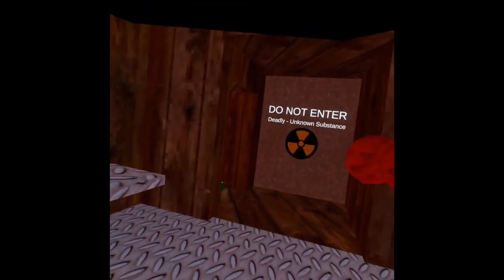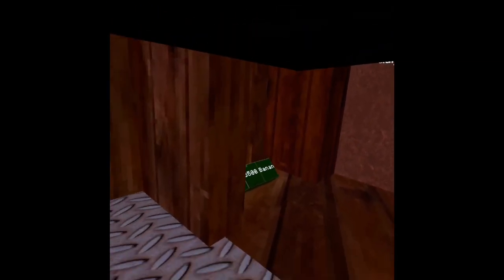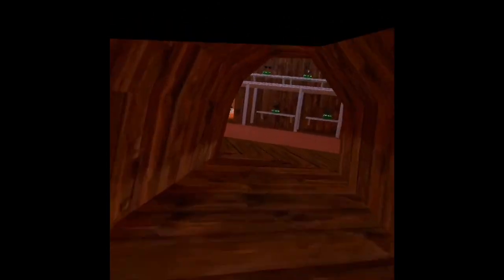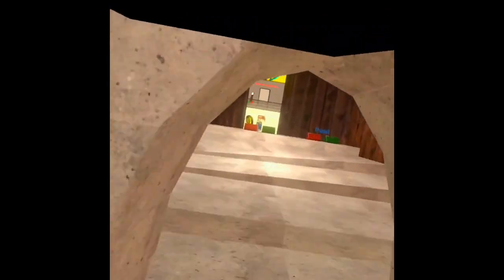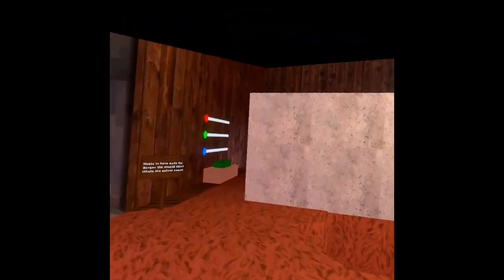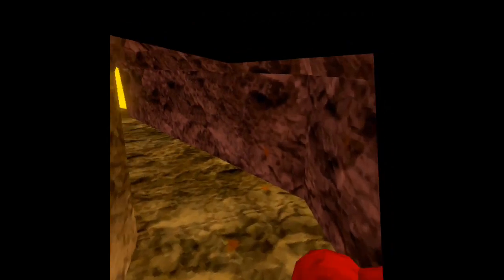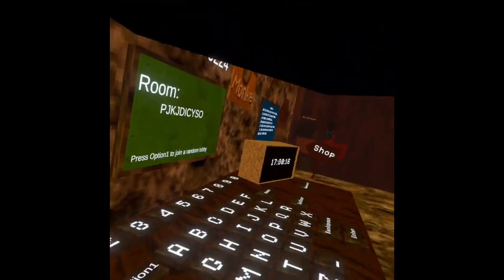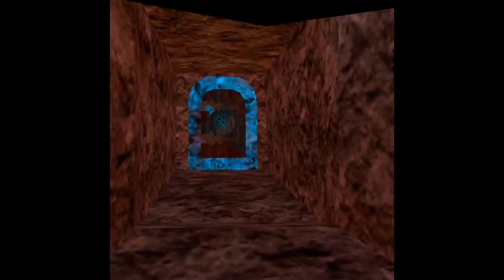Introducing The Newest Addition To Monkey's Place - The All-new Room!